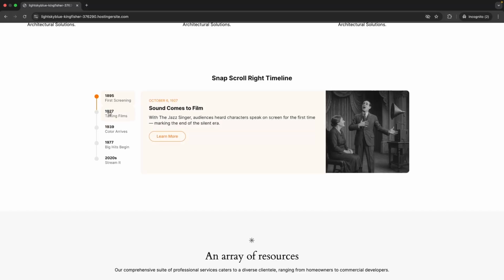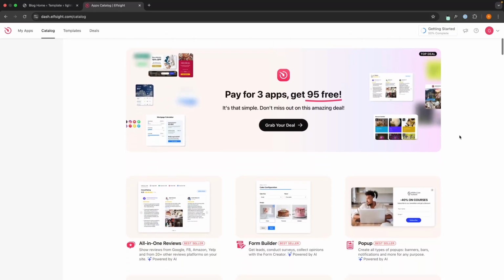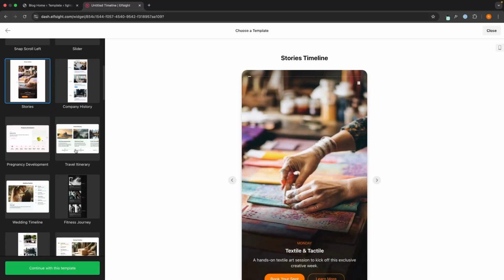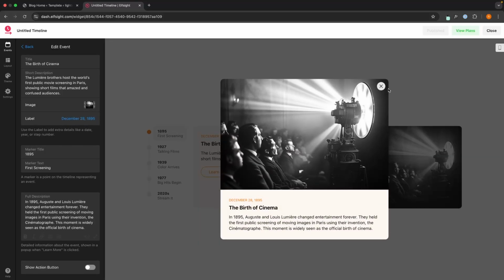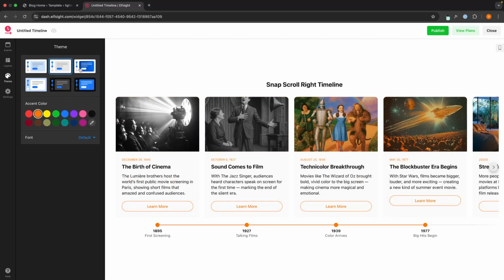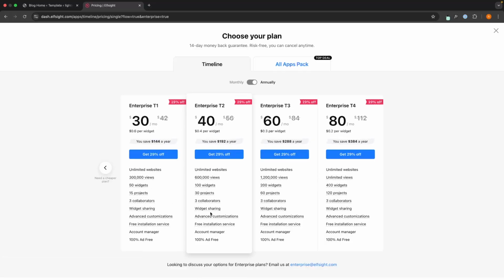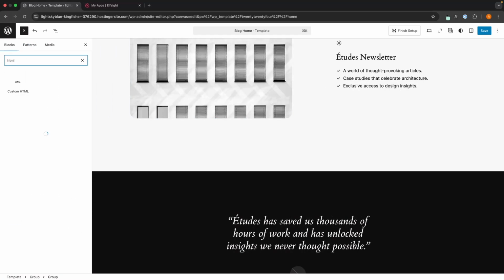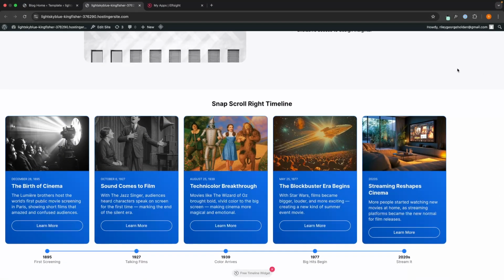How to Add a Responsive Timeline to Your WordPress Website (2025)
In this video, I show you how to add a responsive timeline to your Wordpress website.